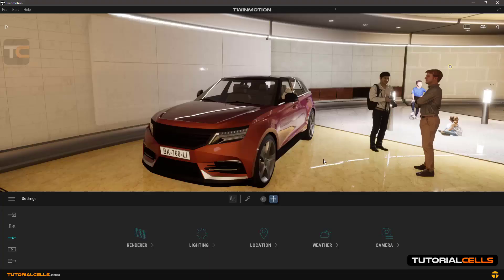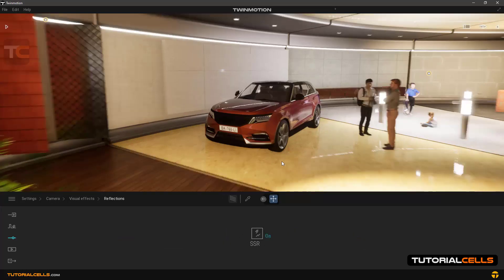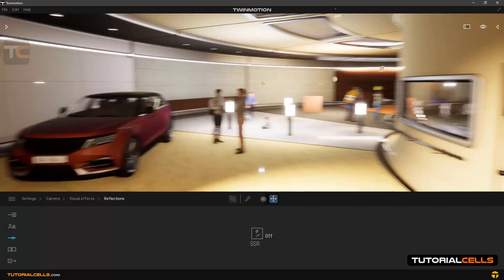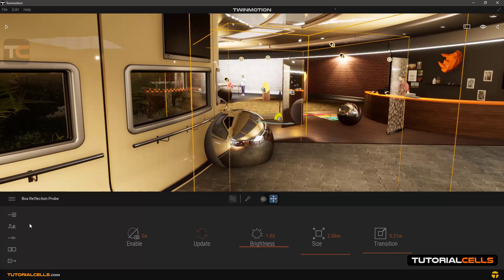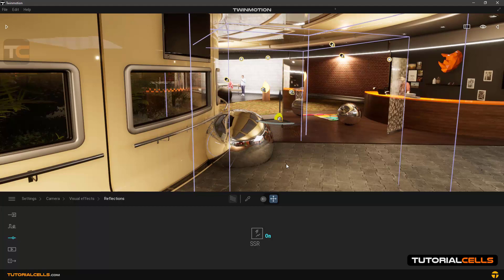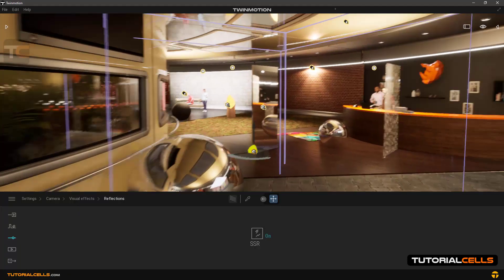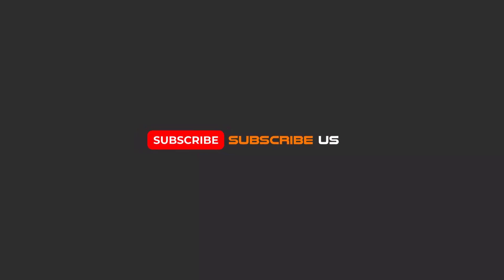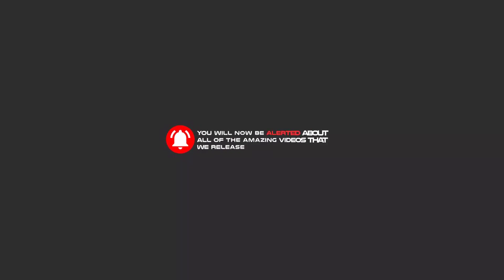0070. SSR reflection ( SSR ) in twinmotion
In this lesson we want to explain about SSR reflection. To do this in the settings section then the camera and in the visual effects. In the reflections section, there is an option called SSR. It means screen space reflection. If it is off, we have reflection in the environment, but it is not very real. Other than the objects I gives them  probe , the rest of the reflections go out. SSR is actually used to create natural reflections in the scene. And acts as a post product visual effect. You can turn off this option when your system is weak and the scene is too heavy.